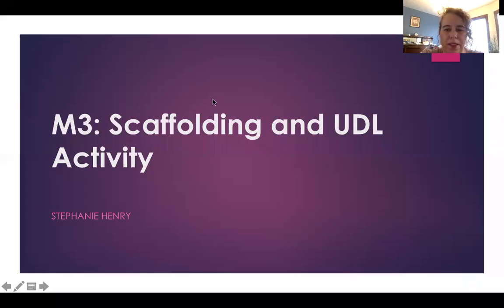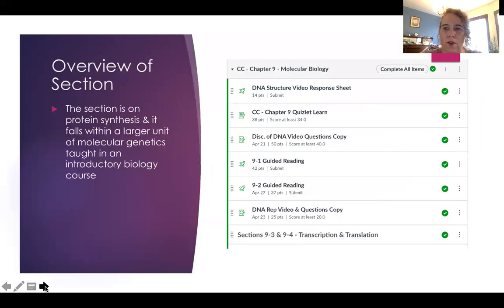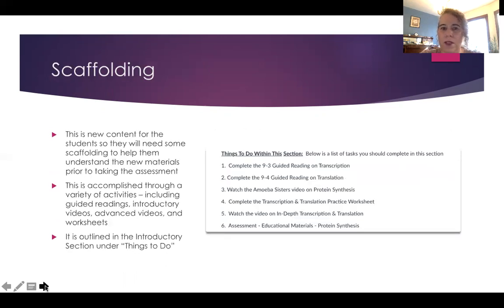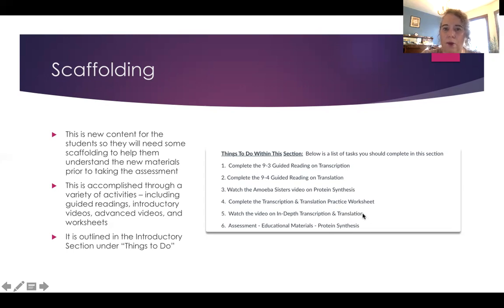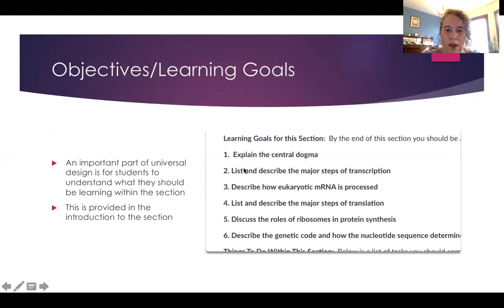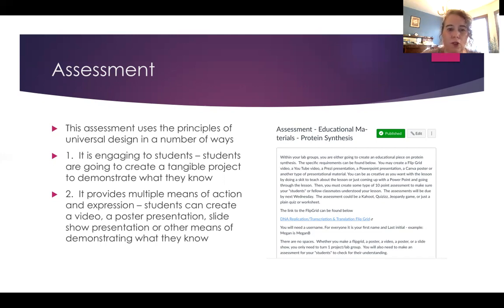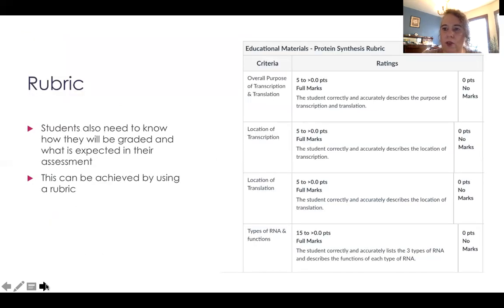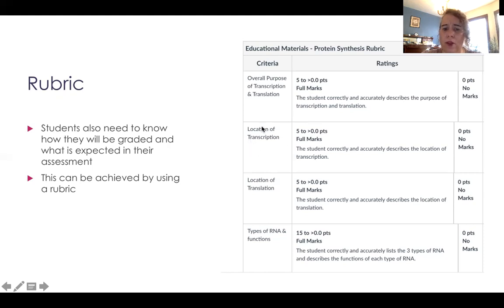M3 - Universal Design Learning & Assessment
This is a video that describes how a transformed a formative assessment in my biology course into one that uses the principles of universal design learning.